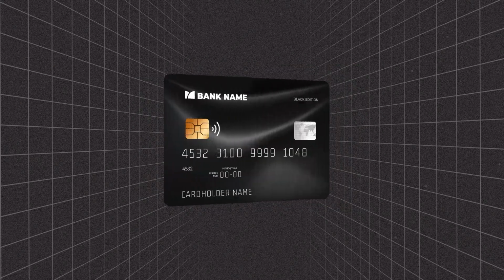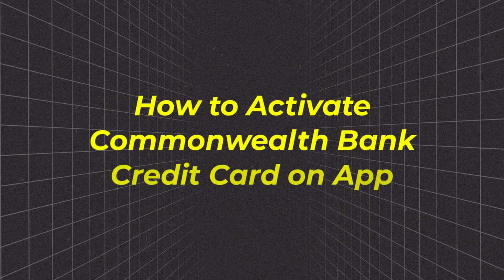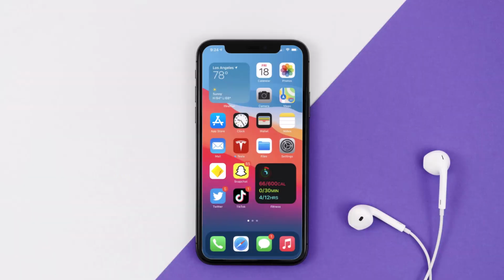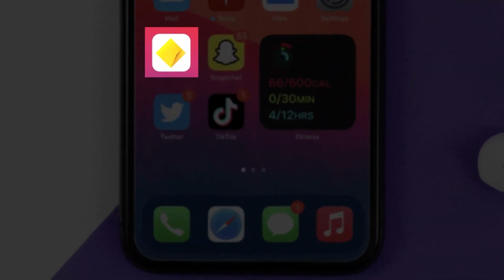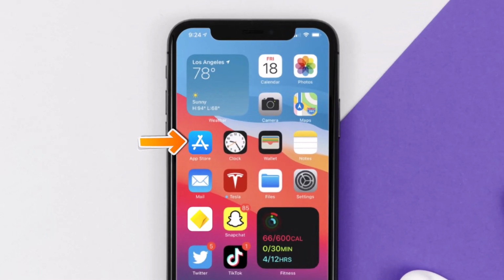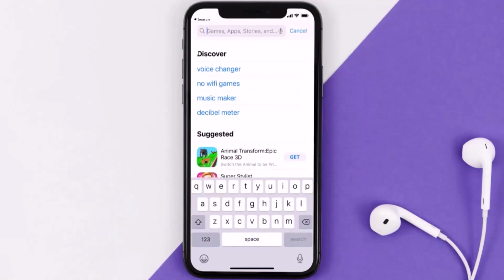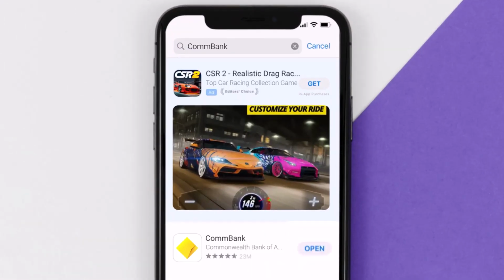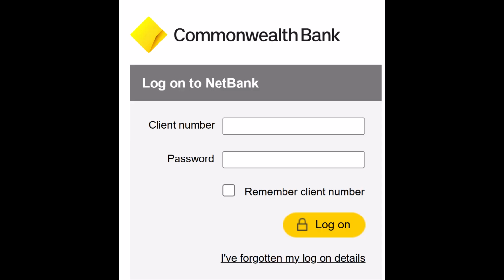How to Activate CommonWealth Bank Credit Card on App | Easy Mobile Banking Guide (2025)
Just received your new Commonwealth Bank (CommBank) credit card? In this video, we’ll show you exactly how to activate your CommBank credit card using the official CommBank mobile app, quickly and securely — right from your phone.

Activating your card through the CommBank app is the fastest and most convenient way to start using your new credit card. Whether you're a new customer or replacing an existing card, this step-by-step tutorial will help you get set up in just a few minutes.

In this video, you’ll learn how to:

Log into the CommBank mobile banking app

Locate the card activation feature

Enter your card details securely

Complete the activation process smoothly

✅ Why activate through the CommBank app?
It’s fast, safe, and gives you immediate access to your credit card. Once activated, you can view your balance, track spending, make payments, set up alerts, and use advanced security features — all from your smartphone.

Whether you're in Australia or banking with CommBank from abroad, this guide helps you activate your card confidently and without delay.

📱 Tip: Have your new credit card and NetBank login credentials ready before you begin for a faster experience.